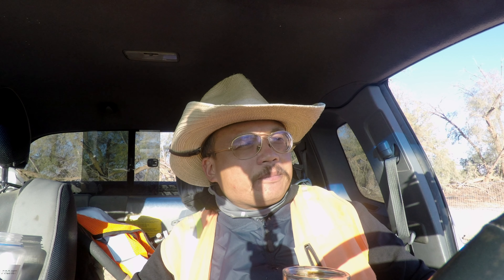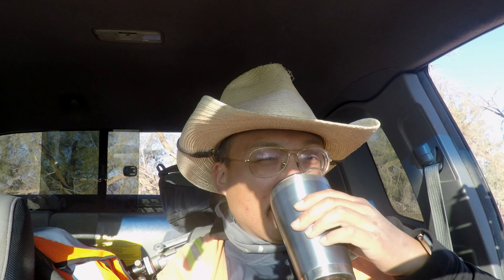Review-Laird Insta Fuel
Hello junior archaeologists and people who are curious about the lives and times of cultural resource management (CRM) archaeologists.
Basically, I am here to make videos of interest to people who have questions about what the actual job of archaeology is like.
If you have questions about what it is like to be a pampered, academic archaeologist locked away in an ivory tower of arcane knowledge, look elsewhere.
If you would like to know what sock pattern Roman centurions wore many years ago, you should definitely go elsewhere.
If you want to know more about dinosaurs, you should do a Google search on what an archaeologist is, because you are most certainly confused and looking for a different kind of smart person (whose name is unfamiliar to archaeologists everywhere).

I also post information of a mostly archaeological nature and channel updates via